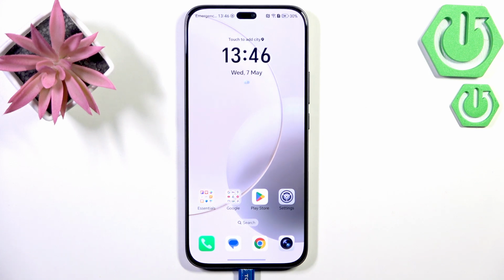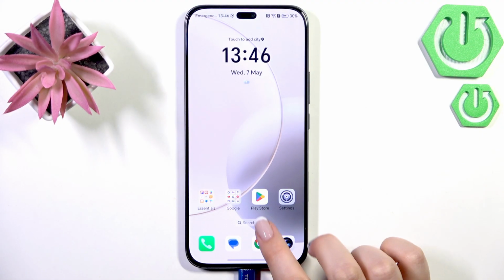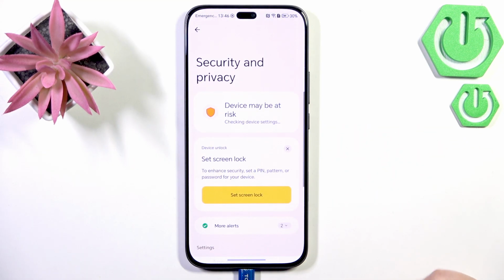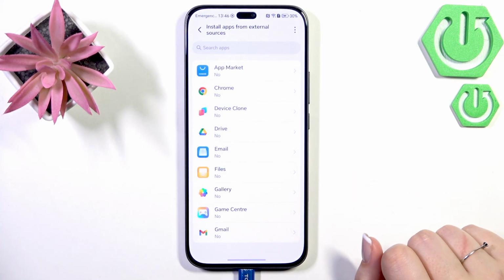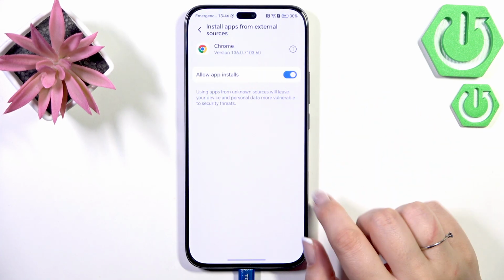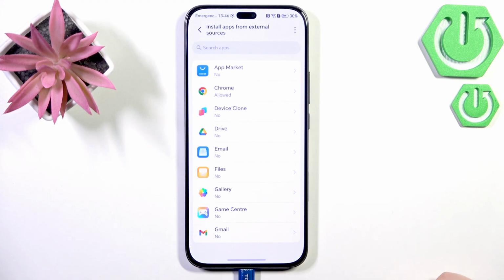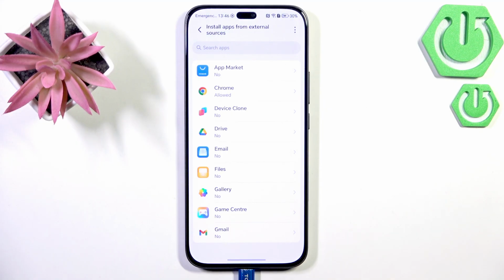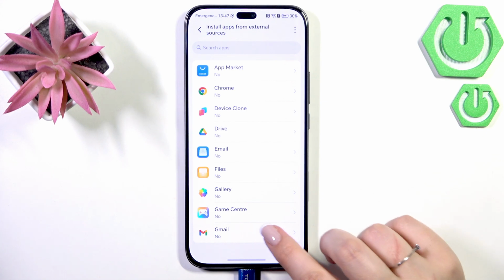HONOR X70i – How to Allow Unknown Sources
If you want to install apps from outside the official app store on your HONOR X70i, you need to enable the option for unknown sources. In this video, we show you step-by-step how to allow unknown sources on the HONOR X70i by adjusting the security and privacy settings. You’ll learn how to find the right menu, select specific apps like Chrome, and safely manage permissions for installing APK files from external sources. This process is useful if you want to install third-party apps, but remember to be careful and only allow trusted apps to protect your device and data.

How to enable unknown sources on HONOR X70i?
How to install APK files on HONOR X70i?
Where is the unknown sources setting in HONOR X70i?

0:00 Introduction
0:08 Open Settings on HONOR X70i
0:20 Go to Security & Privacy
0:28 Find Install Apps from External Sources
0:30 Select App to Allow Unknown Sources
0:41 Enable or Disable Permission for Specific Apps
0:58 Security Warning and Tips
1:05 How to Revoke Permission
1:10 Summary